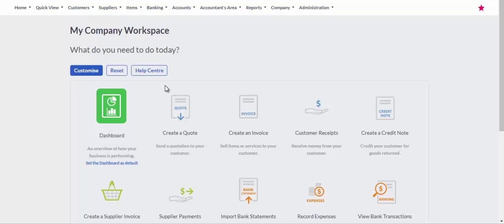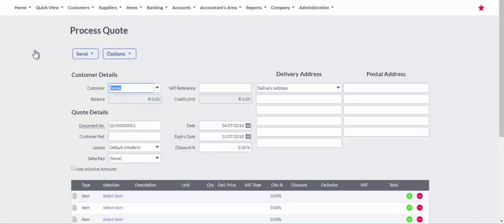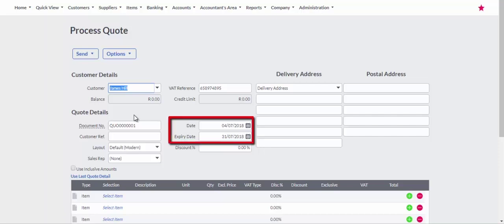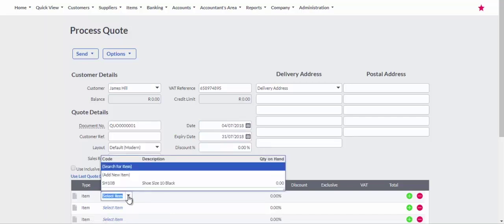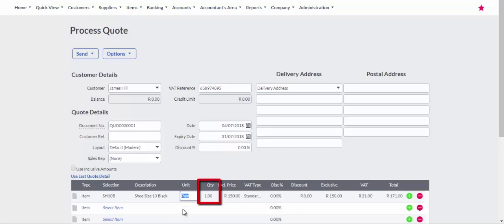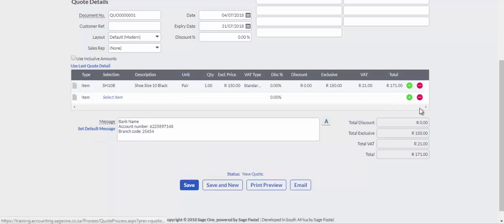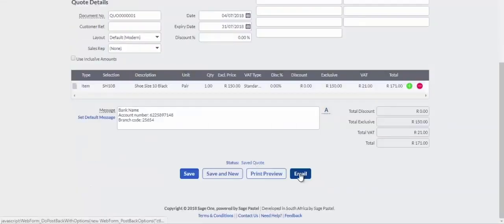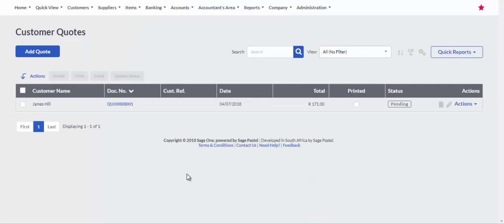Sage Business Cloud Accounting (AME) - Creating a quotation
In this video we will demonstrate how to create a quotation.

2. Click the profile icon in the upper right corner.
3. Fill out the form and you are good to go.
4. Join the Sage Business Cloud Accounting Support Group
5. Want to know more?